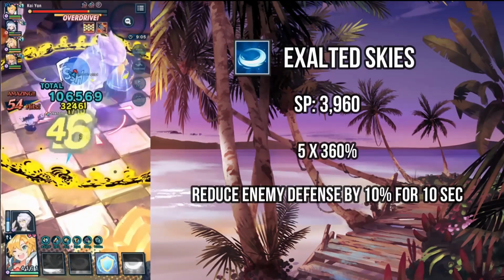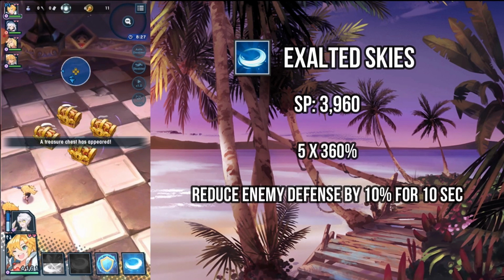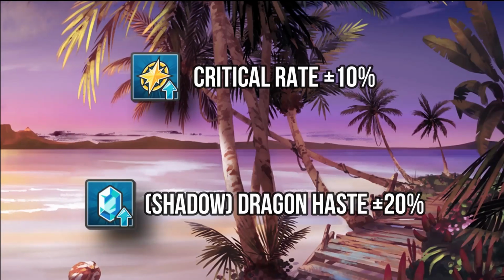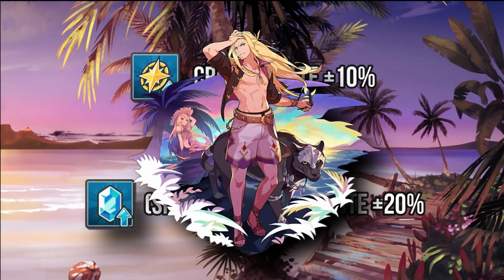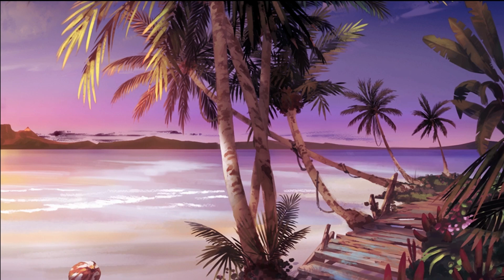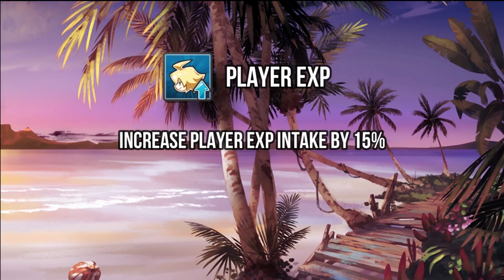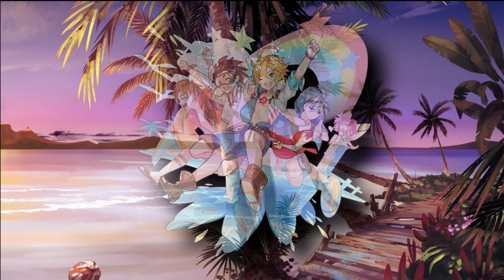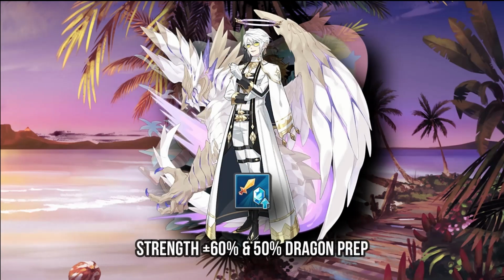How To Summer Euden | Dragalia Lost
Summer Euden will be great for newcomers.
For veterans, maybe as a shadowblight and def reduction bot.

Else, I will not really recommend him on a main team.
At least he's free to upgrade tho

Timestamps:
0:00 Introduction
0:40 Skills
2:11 Abilities
3:19 Equipment
5:08 Conclusion